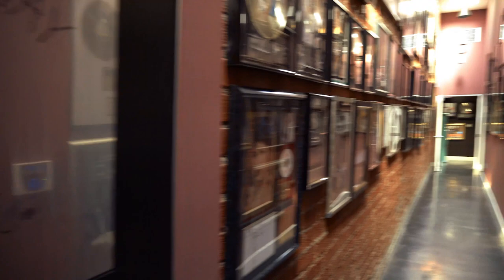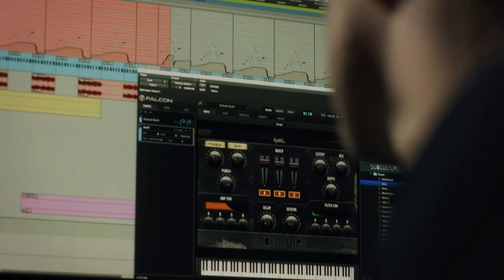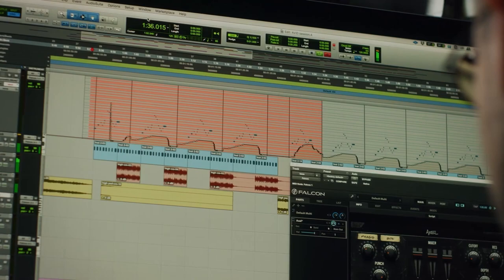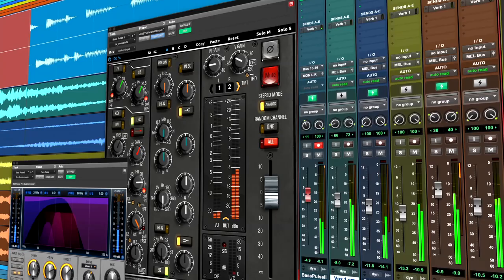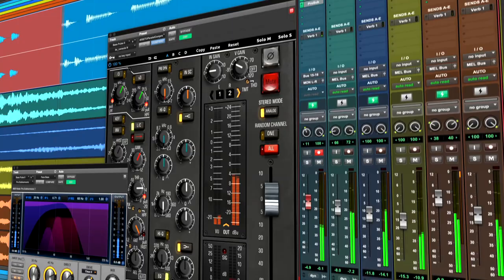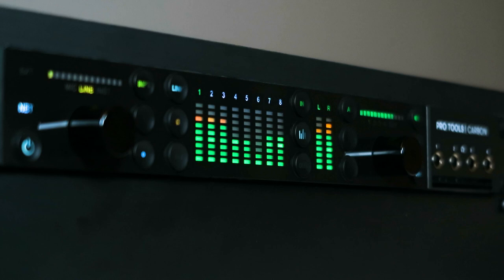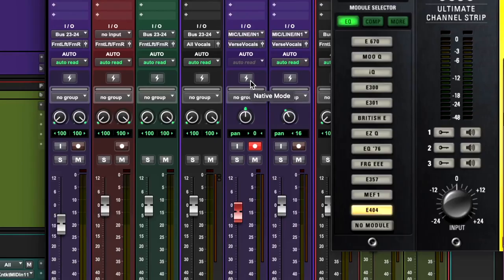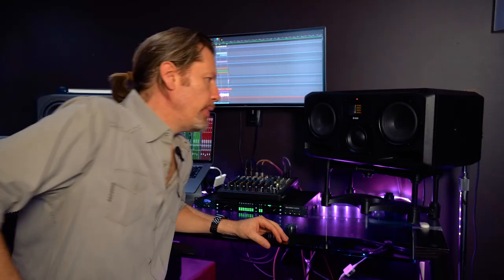Pro Tools | Carbon — Paul Boutin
Recording and mixing engineer Paul Boutin explains how the ultra-low latency of the Pro Tools | Carbon audio interface has enabled him to work from home.